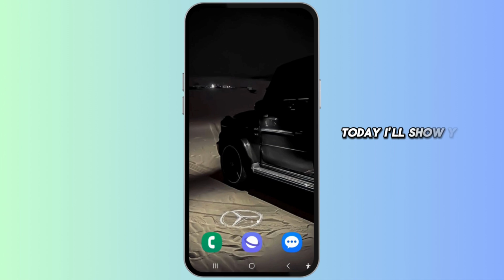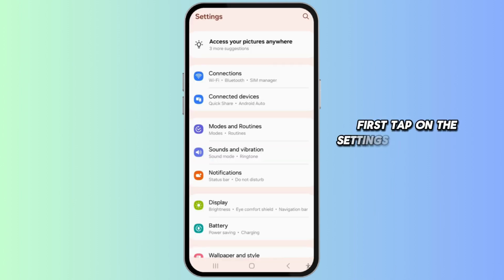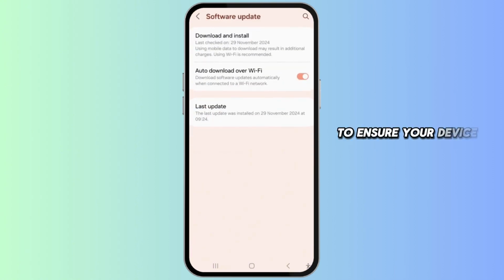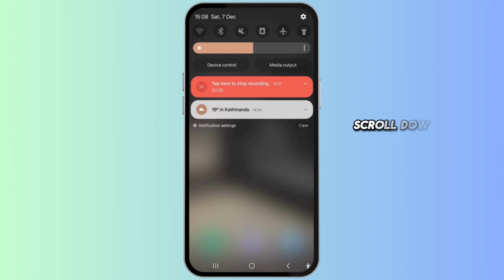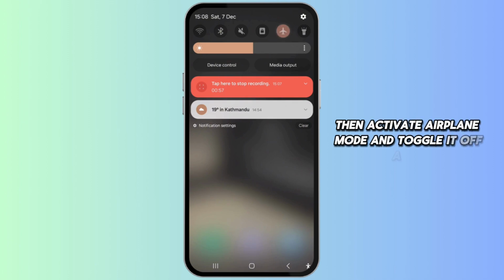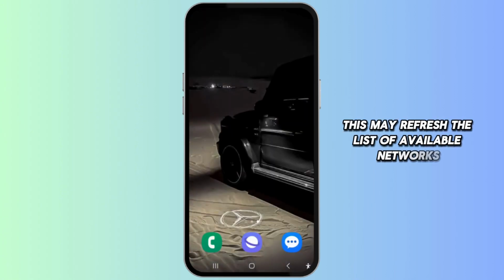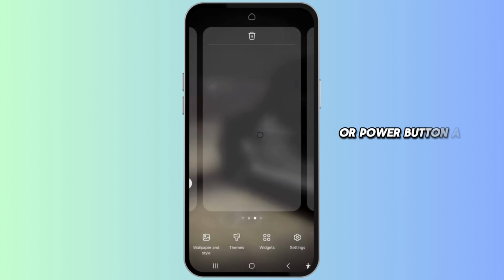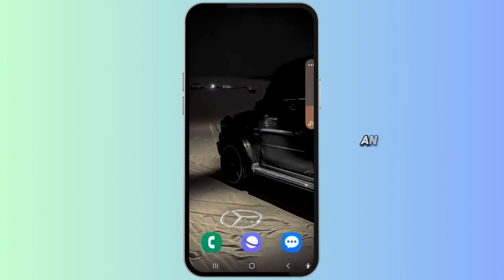How To FIx Wi-Fi Name Not Showing Issue on Android | Not Detecting WiFi Network Name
Struggling with your Wi-Fi name not showing on your Android device? Here’s a quick guide to fix the issue and reconnect in 2024.

Timestamps:
0:00 Introduction
0:10 Restart Your Router
0:20 Forget and Reconnect Wi-Fi
0:30 Check Network Settings
0:40 Update Your Android Device